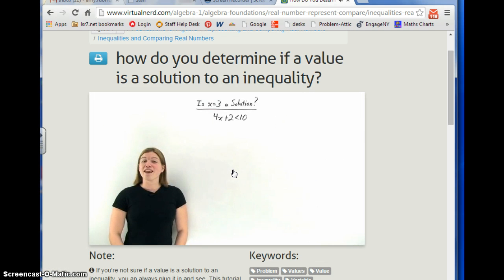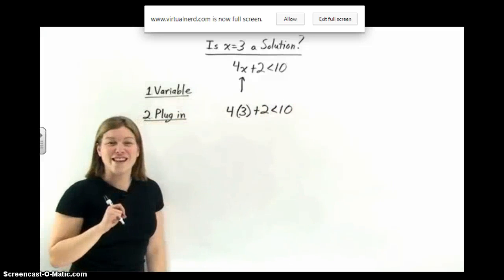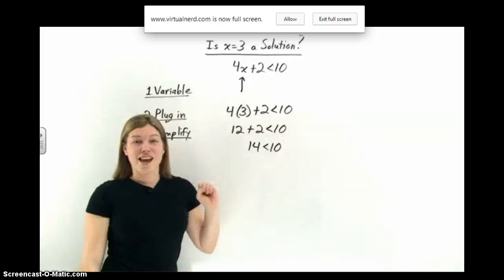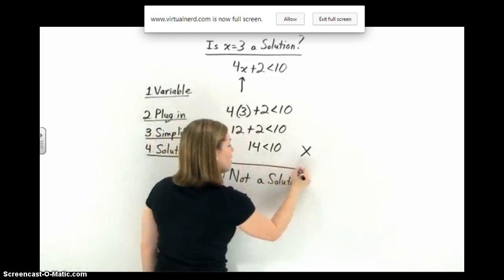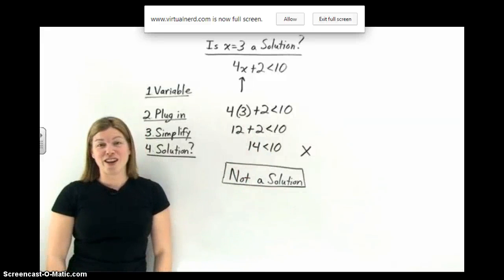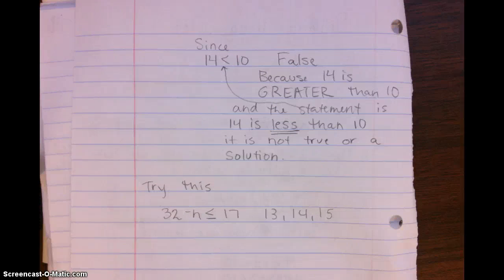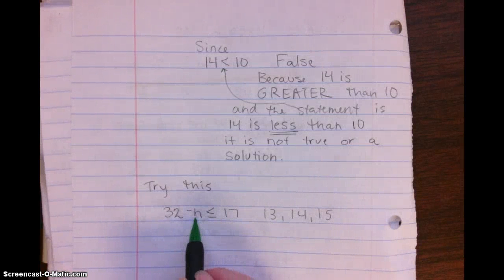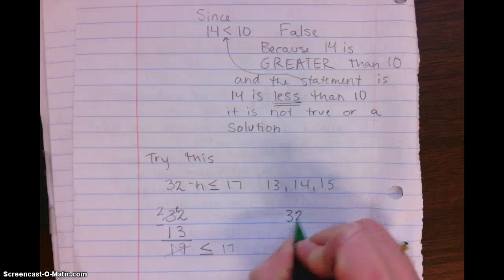Solving Inequalities Notes